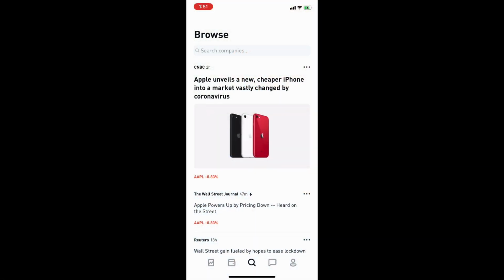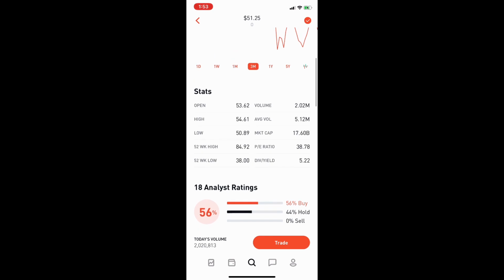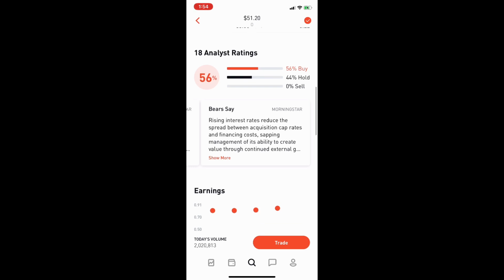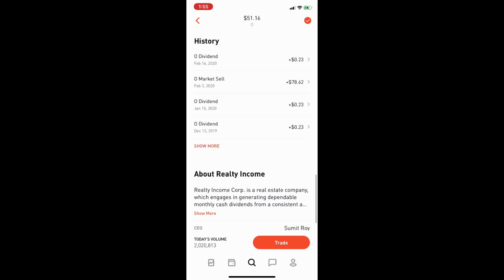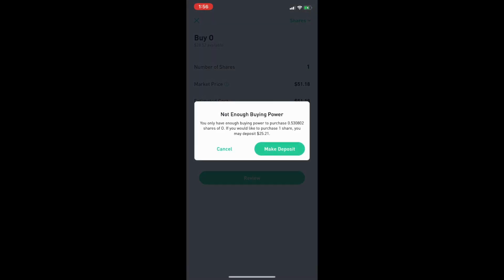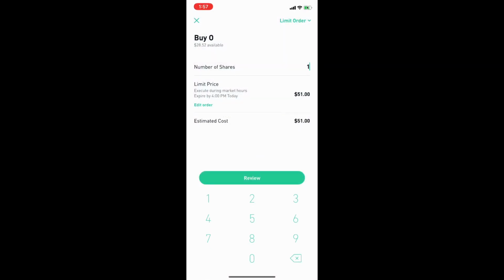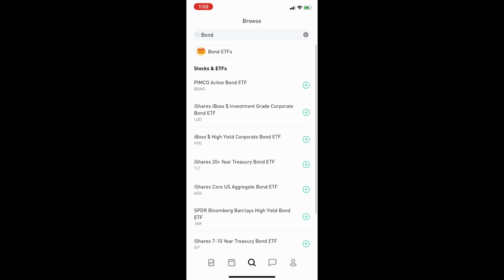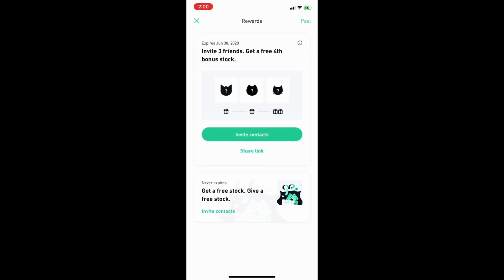How to Invest on Robinhood (For Beginners April 2020)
Do you have money you want to invest in the stock market while stocks are cheaper? If so, Robinhood is a great app for beginners to use. In this video I walk you through the key features of the app and how to buy stocks, bonds, and ETFs.